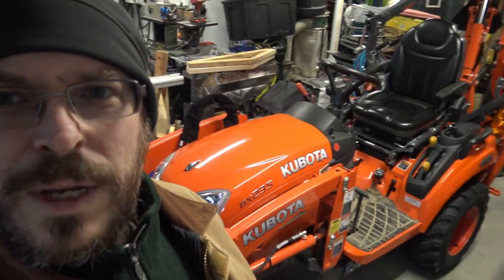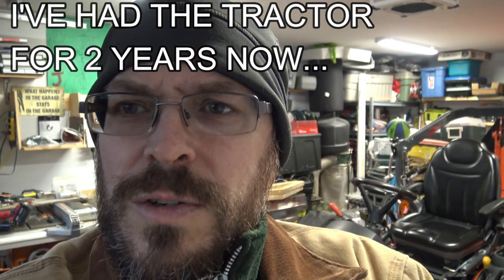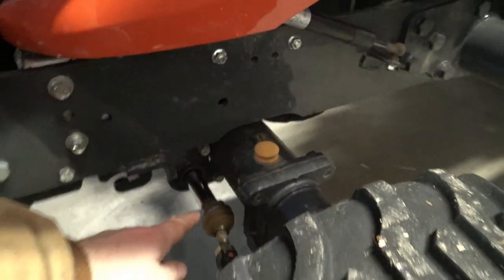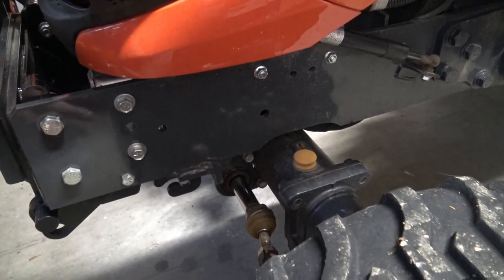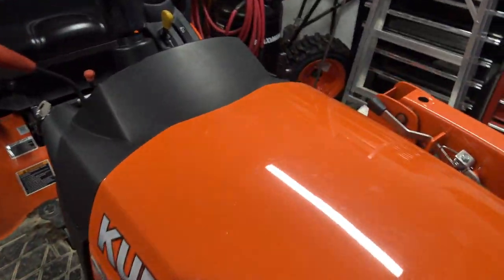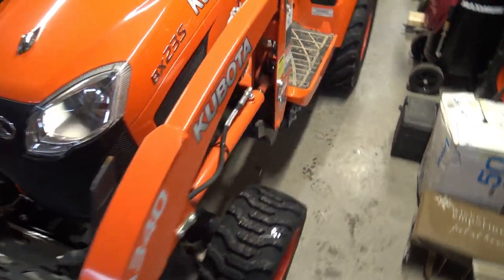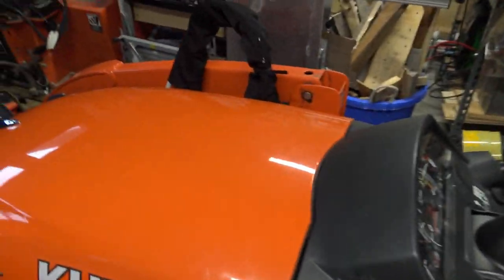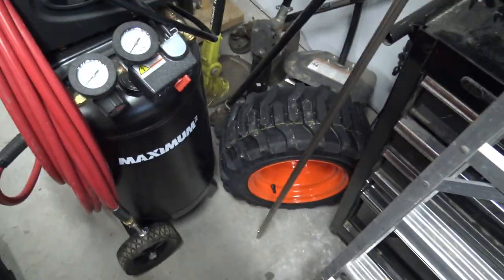KUBOTA BX23S TRACTOR ISSUES AFTER 2 YEARS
Hey the channel is called Jack of all Issue for a reason...
In this video I discuss my BX23S issues over the first 2 years of ownership as well as giving a few tips for all you BS23 owners out there.
Cheers!